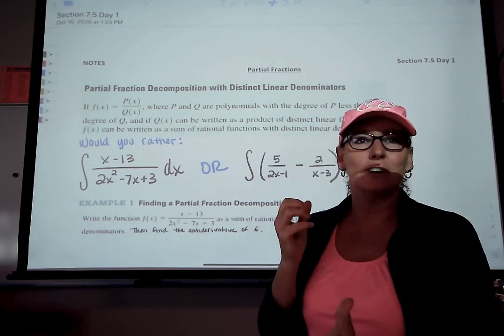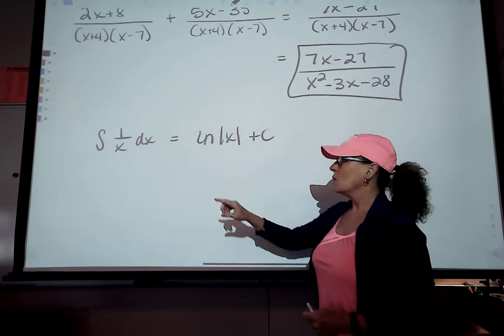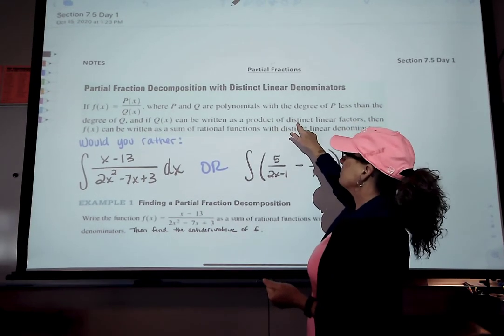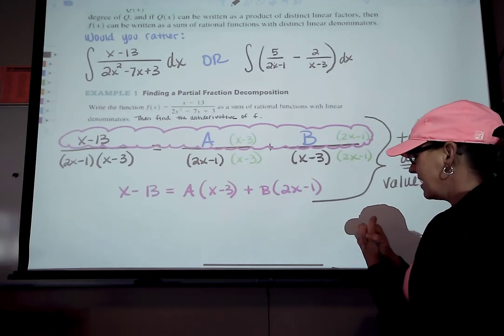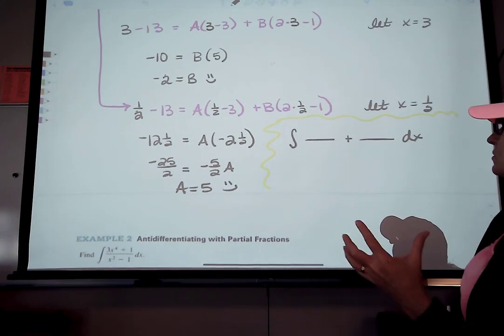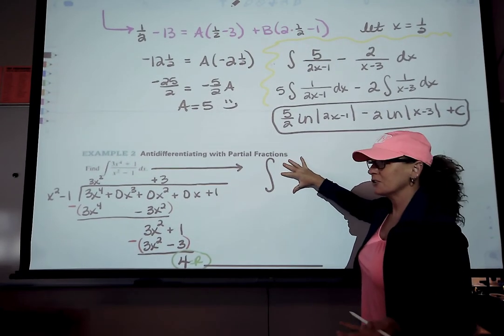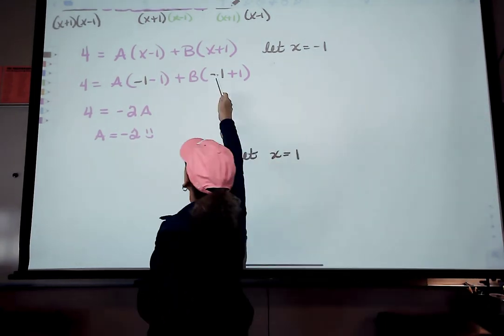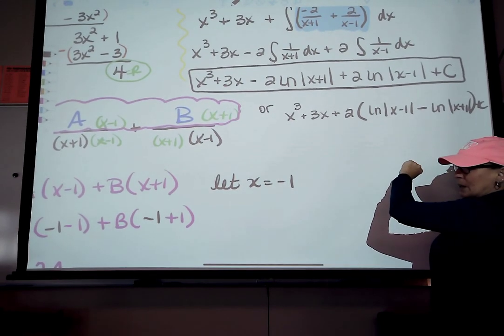BC Section 7.5 Day 1